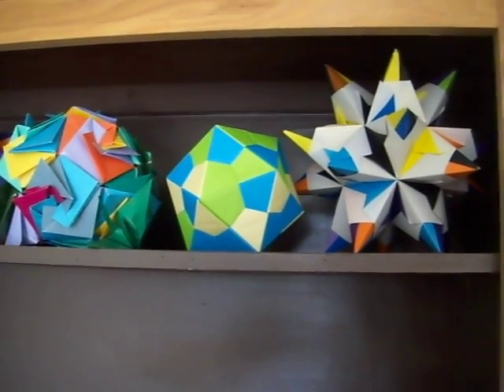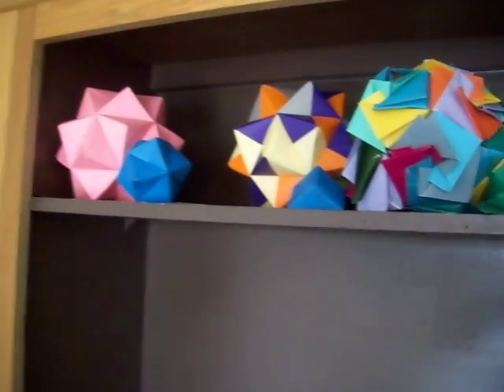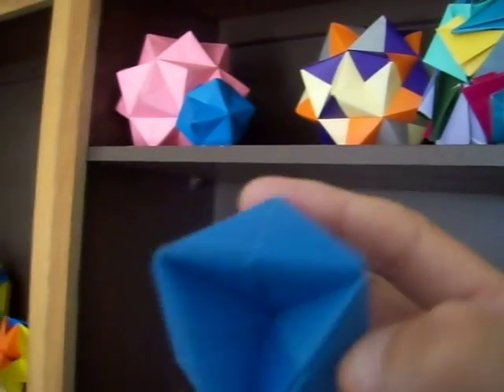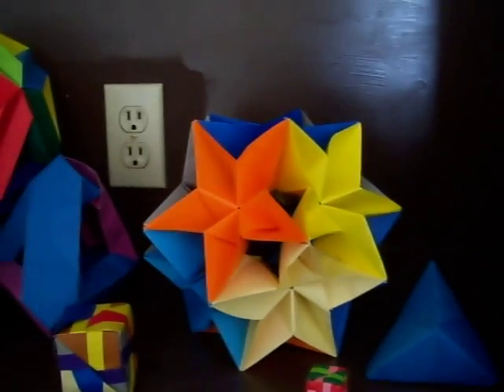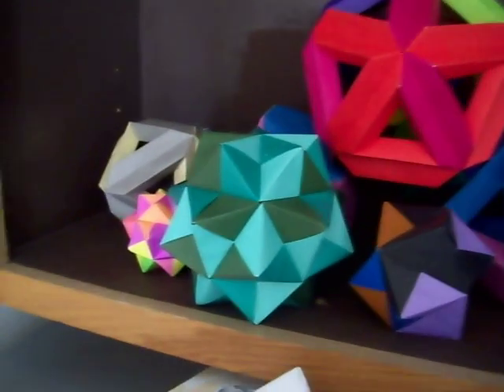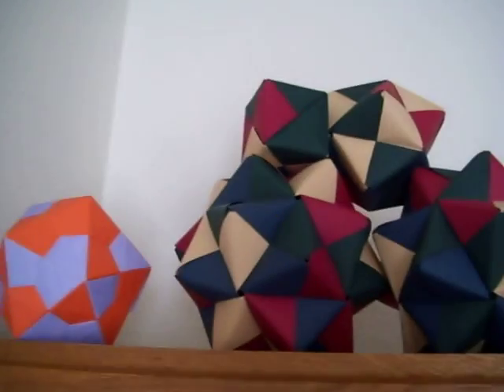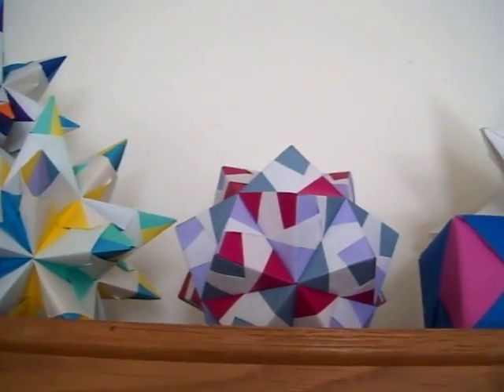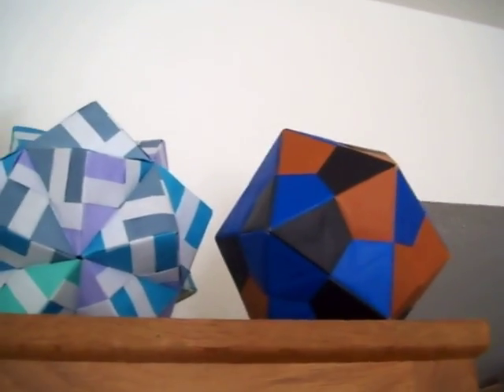Collection of Modular Origami Polyhedrals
3D Geometric Modular Origami constructed by Mark Rowe